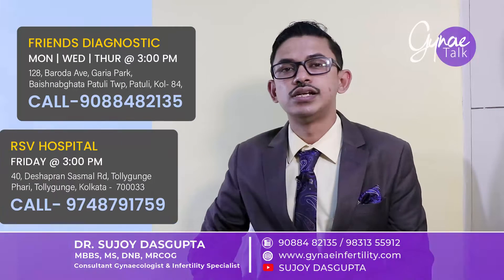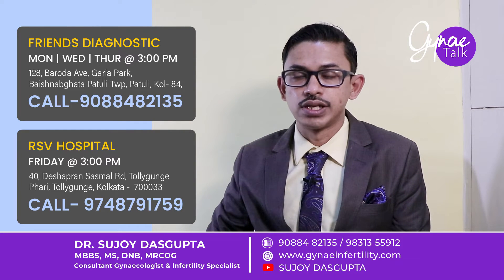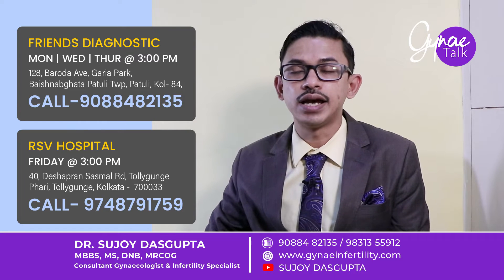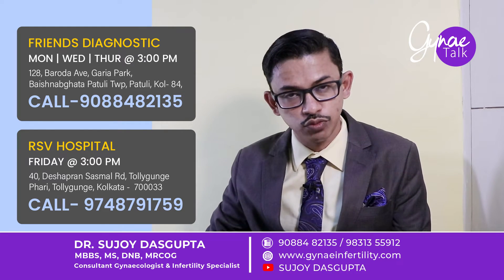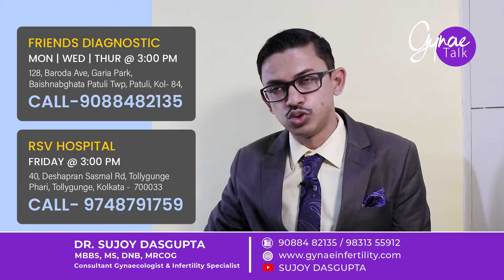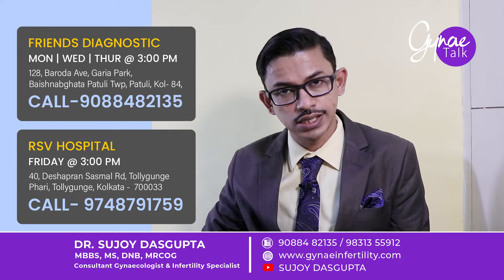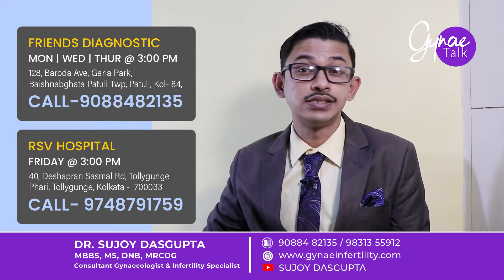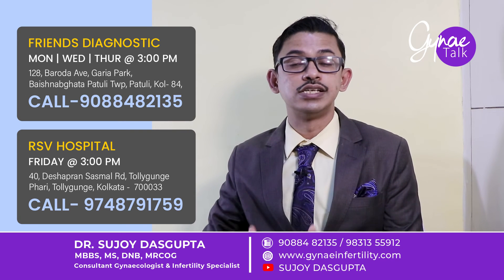Azoospermia- How TESA or TESE is done?